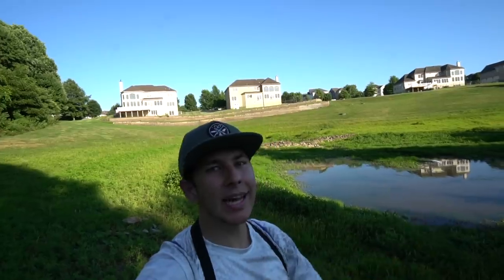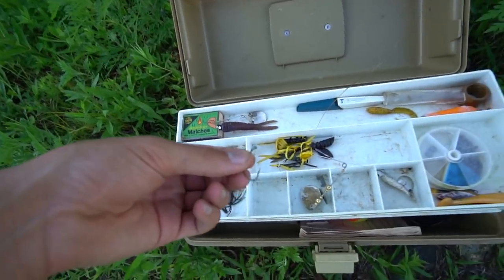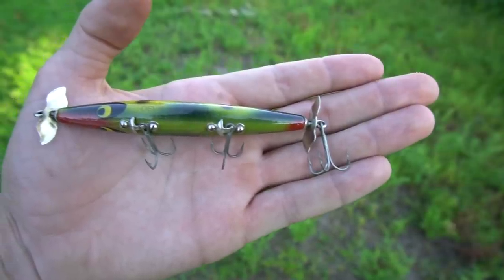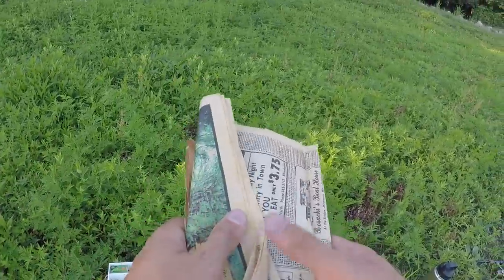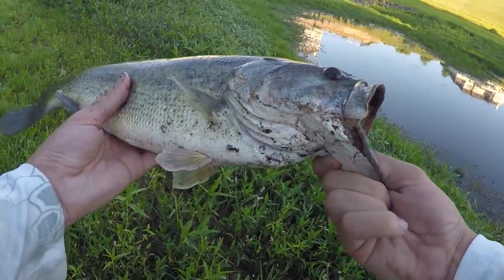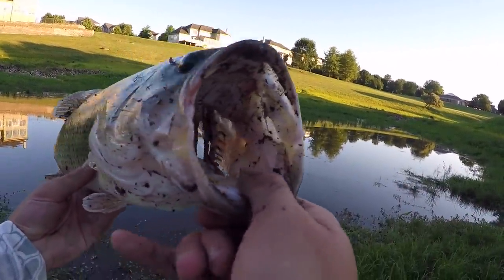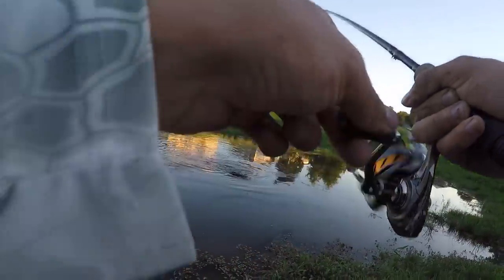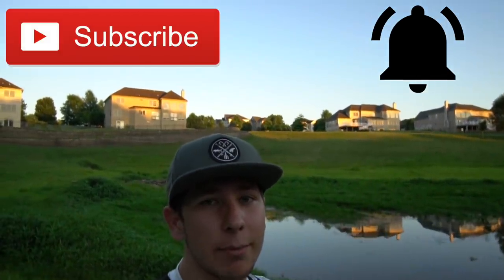Found FULL Tackle Box at Yard Sale for $5!! (Treasure Chest)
At a local yard sale, I found an old tackle box that was FULL of fishing gear for ONLY $5. I take you guys with me through the findings, and try to catch some fish with some of the treasure we found.

Film/Edit Equipment:
-GoPro

tight lines